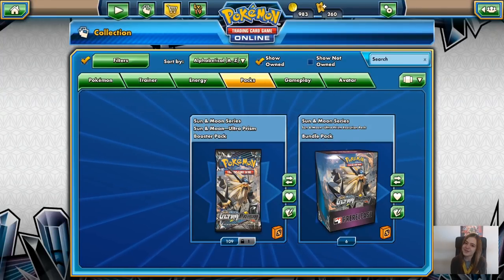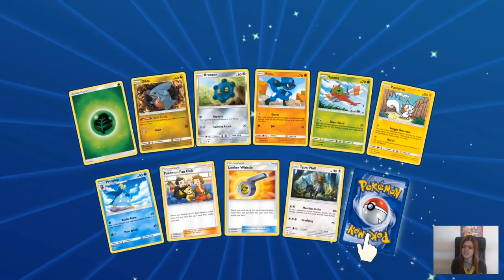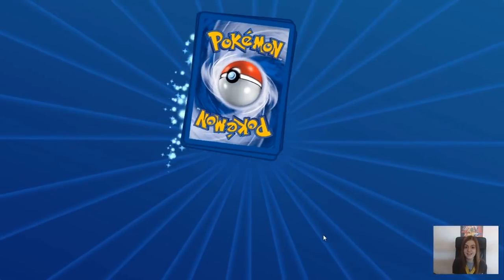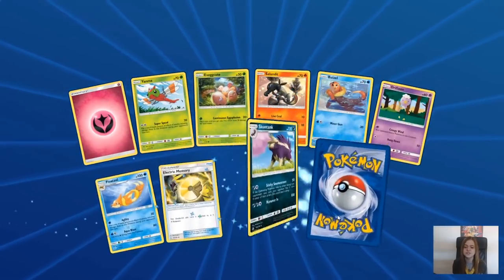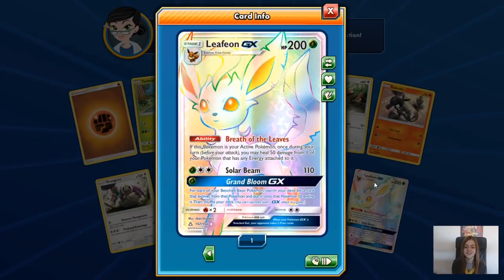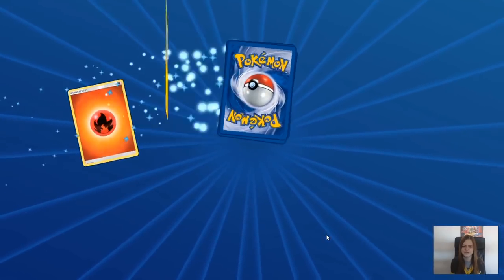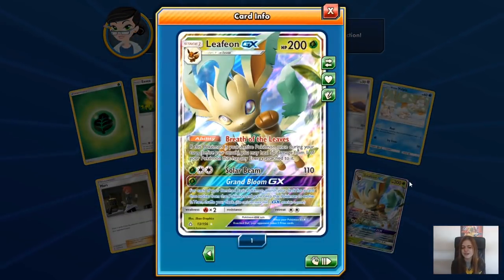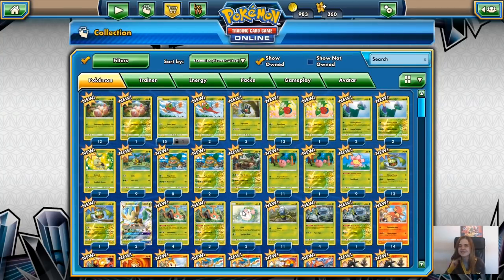Pokémon TCG Online: Ultra Prism 100 pack opening!